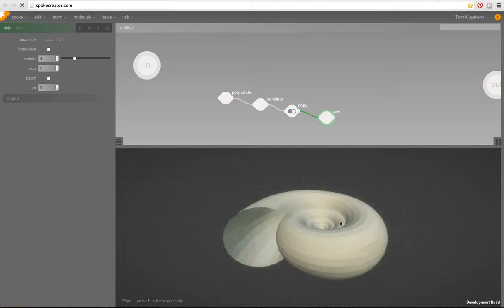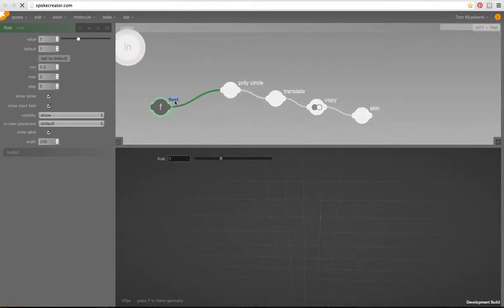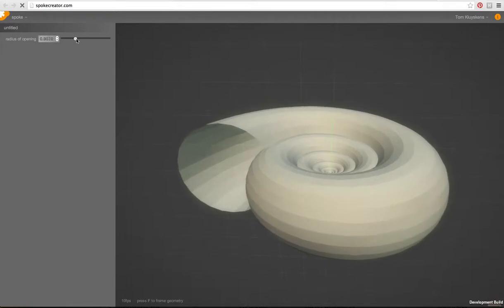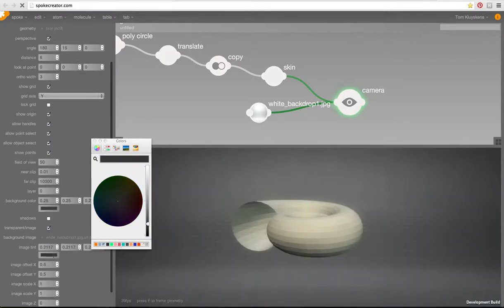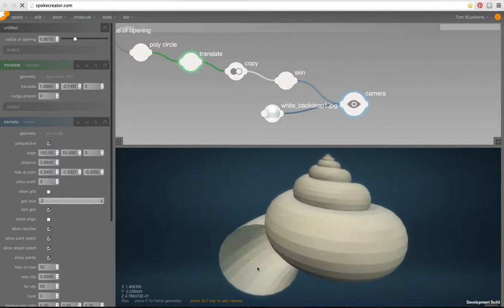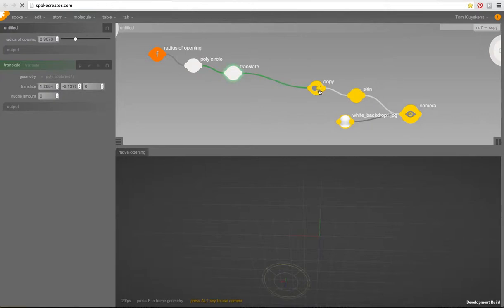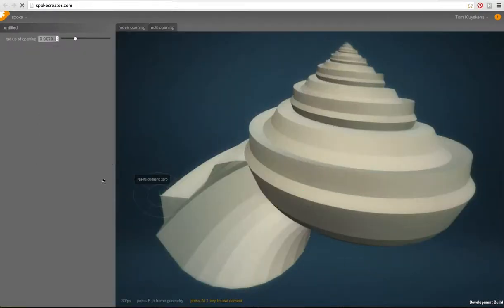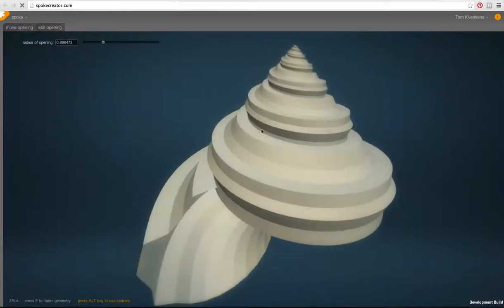MatterMachine simple shell demo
A basic introduction to MatterMachine parametrics. Note: This video was made when MatterMachine was known as "Spoke Creator"